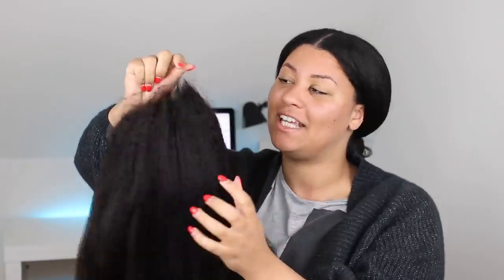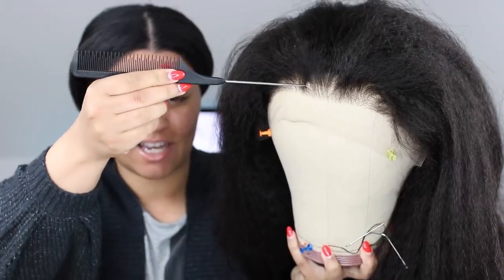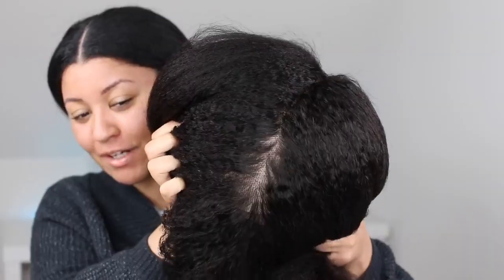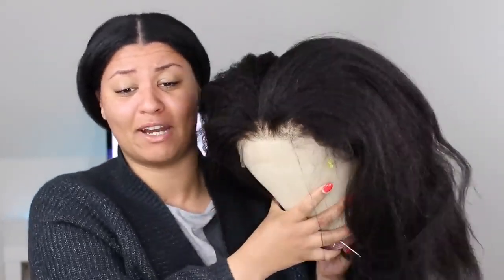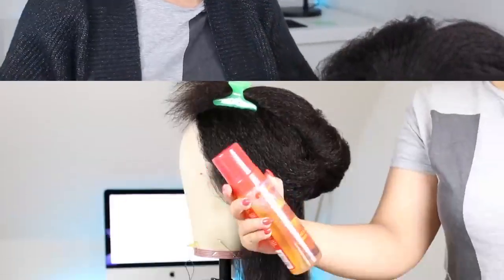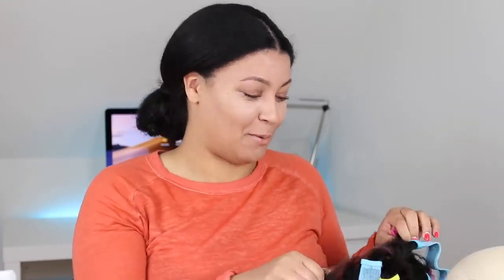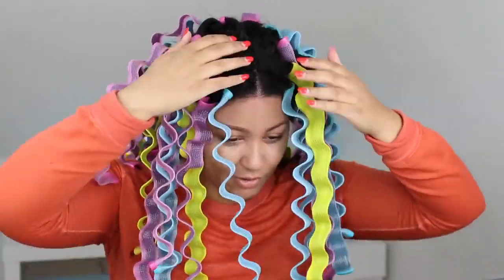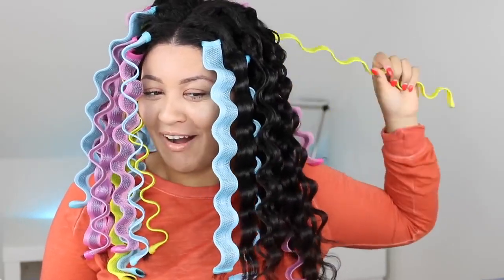Waveformer Set On A Kinky Blowout Wig 🤔 ft Hergivenhair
Most NATURAL Hairline on GLUELESS WIG 😱 The final look grew out of my scalp! It requires NOLACE NO GLUE NOGEL 😍I hope that you all enjoy this video! 🤗😘